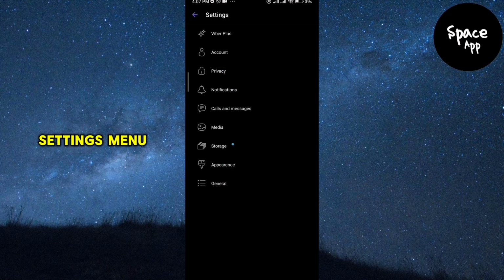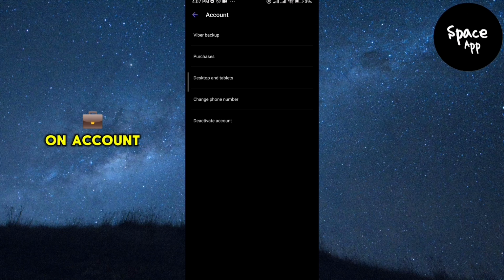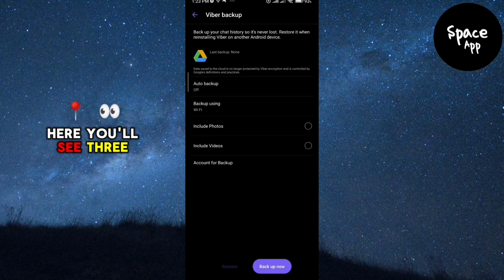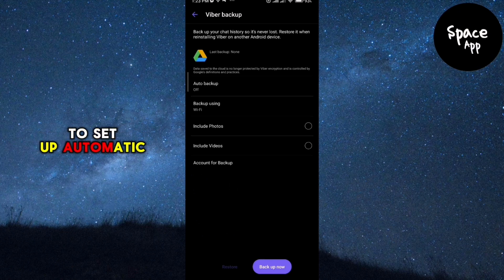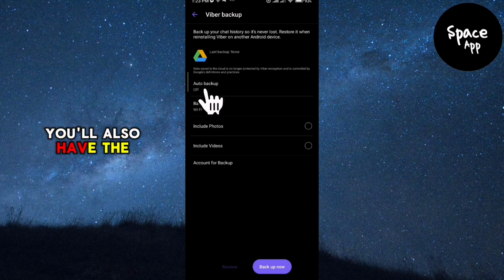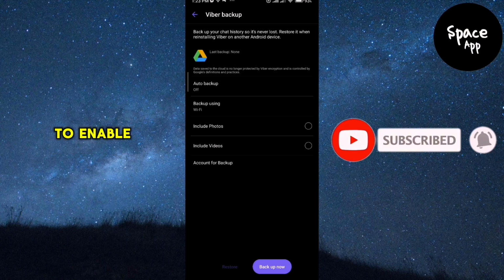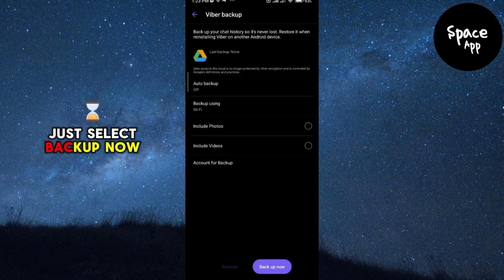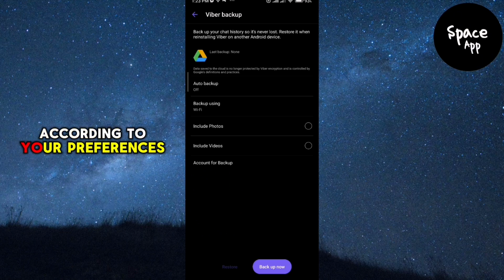How To Backup Messages And Pictures On Viber | iOS & Android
**Description:**

To back up your messages and pictures on Viber, follow these steps:

1. **Open Viber**: Launch the Viber app on your iOS or Android device.
2. **Go to Settings**: Tap the "More" menu (three horizontal lines or dots) and select "Settings."
3. **Select Account**: Tap on "Account" and then choose "Viber Backup."
4. **Connect to Cloud**: For iOS, connect to iCloud; for Android, connect to Google Drive.
5. **Start Backup**: Tap "Back Up Now" to save your messages and pictures. You can also enable automatic backups for regular saving.